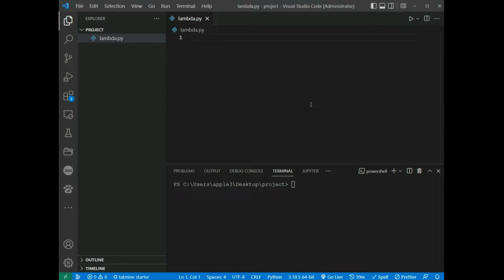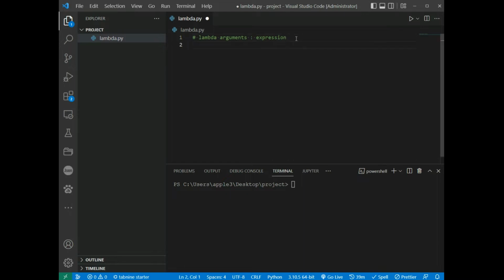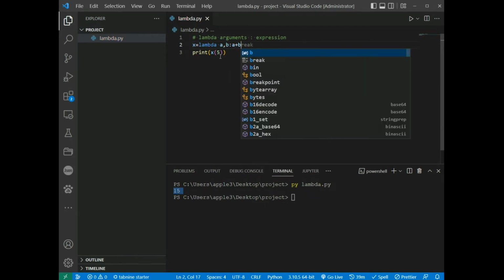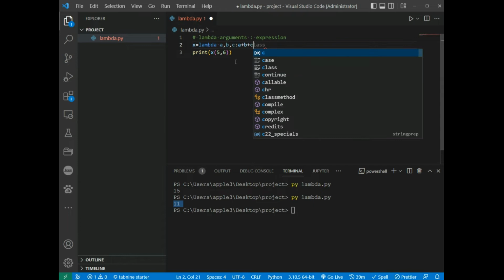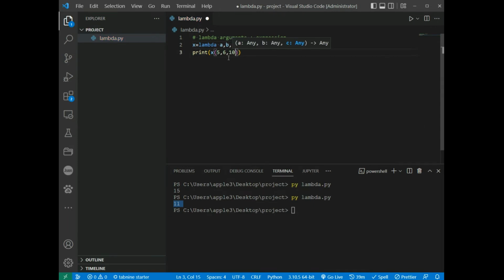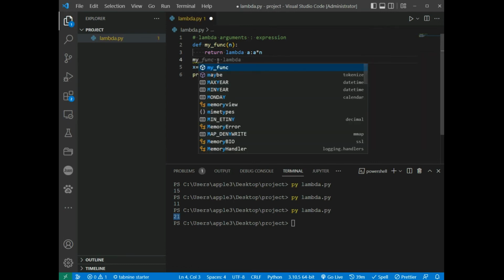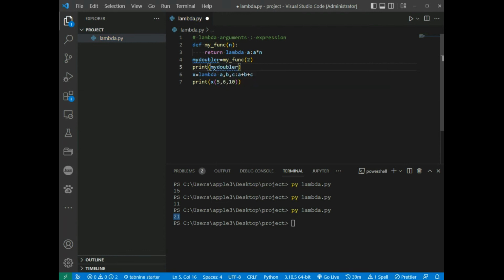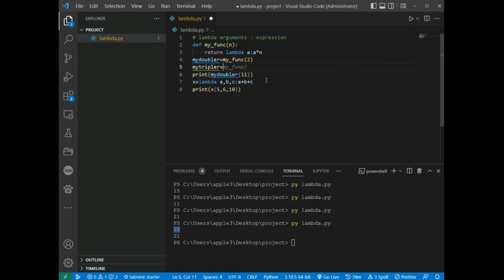🐍 Python tutorial for beginners - Lambda